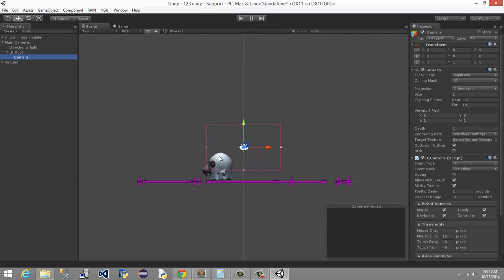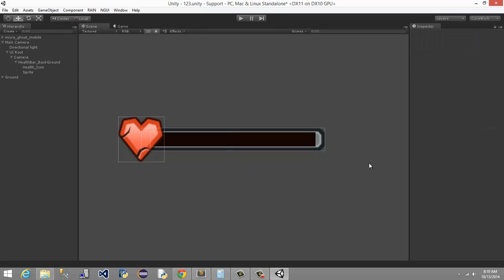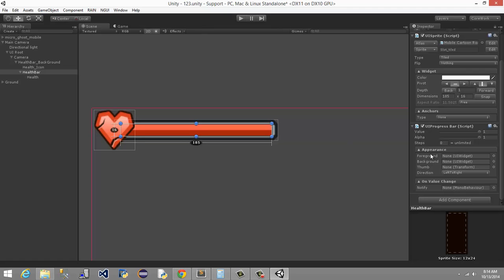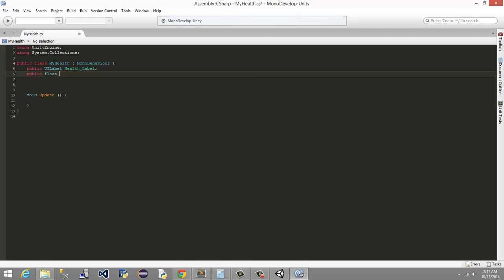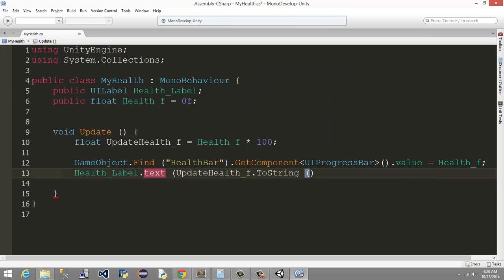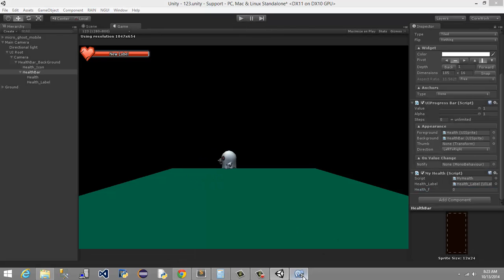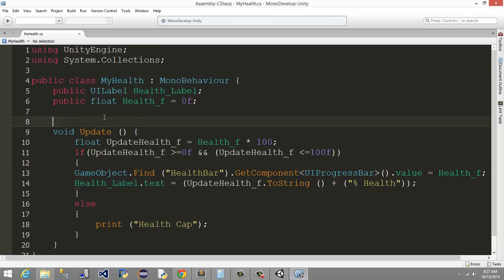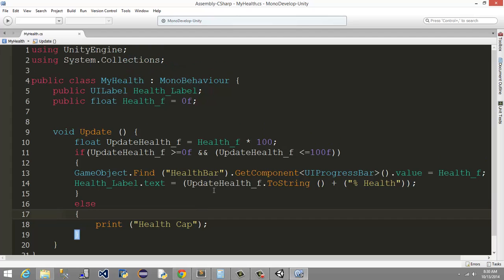Unity3D -GUI NGUI {HealthBar} (NGUI Novice #1)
Create a HealthBar Using NGUI & Easy to read C# code.